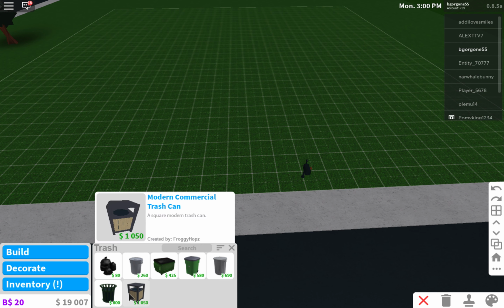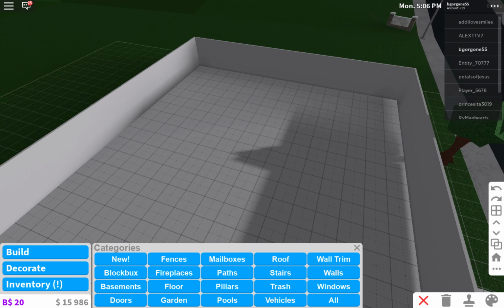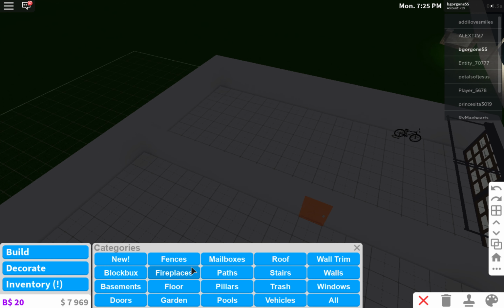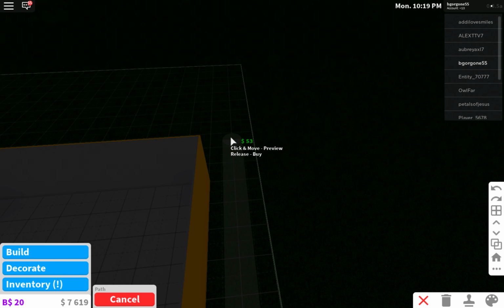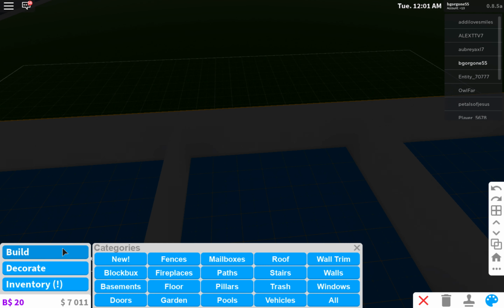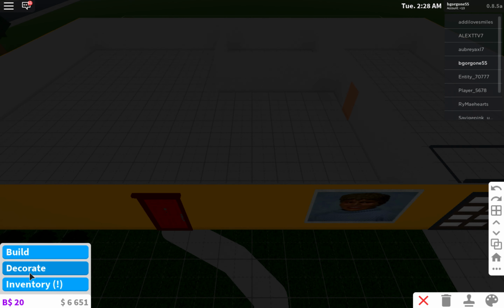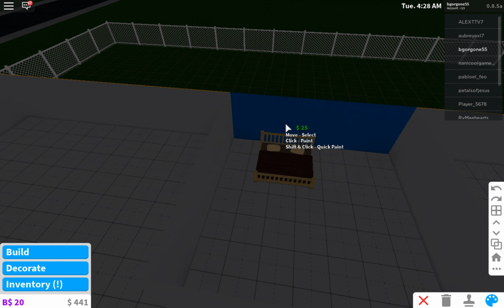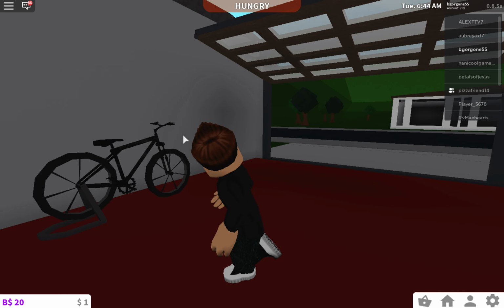Bloxburg ft. Pizzafriend14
This is a hello story but whatever